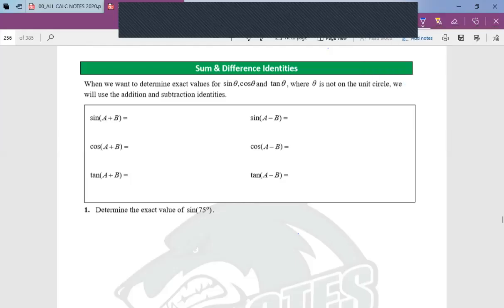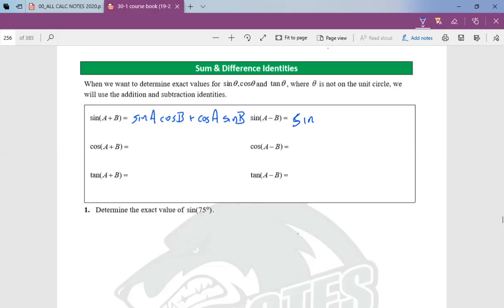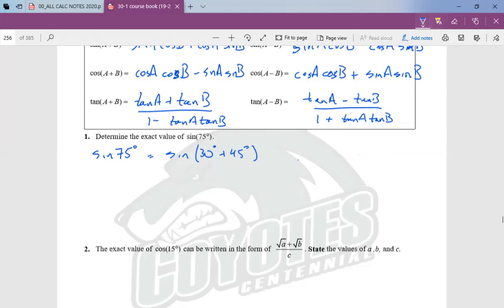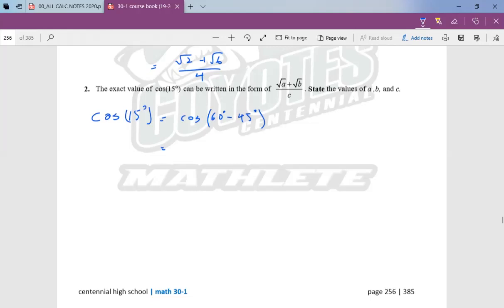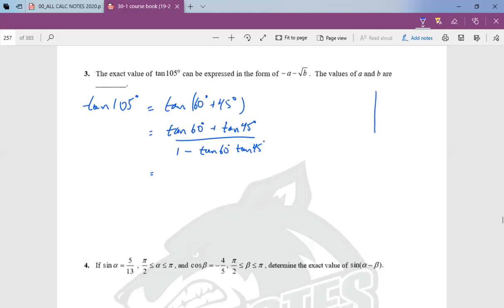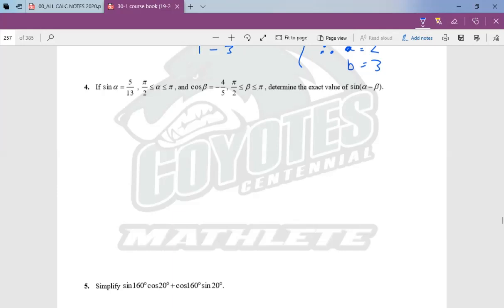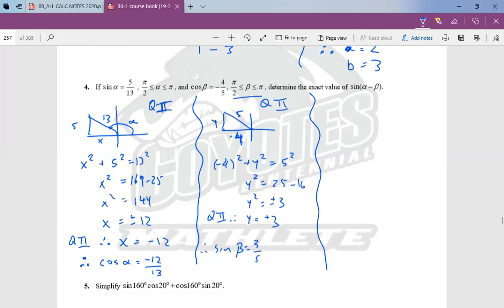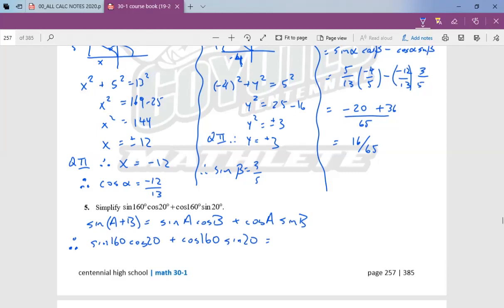Math 30-1 - 4.6 Sum and Difference Identities